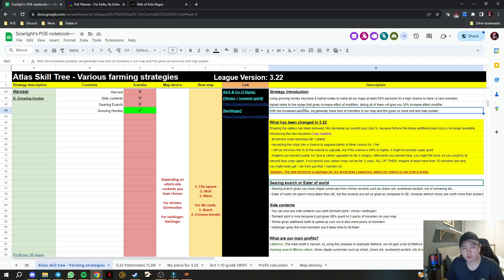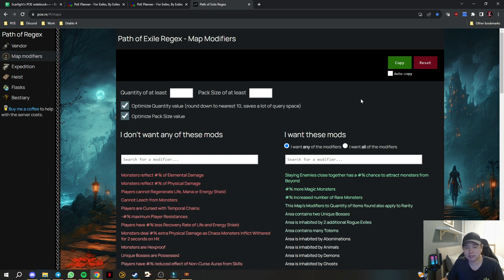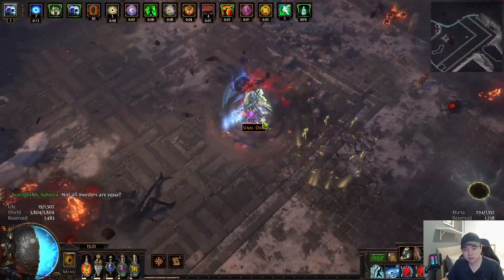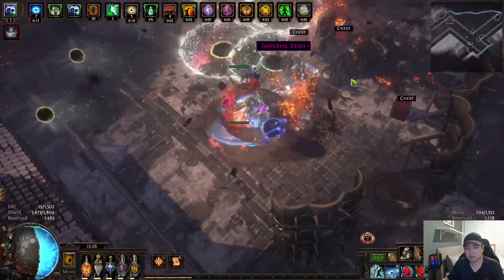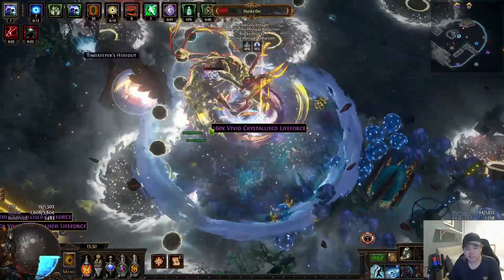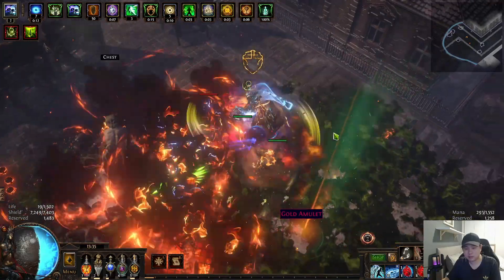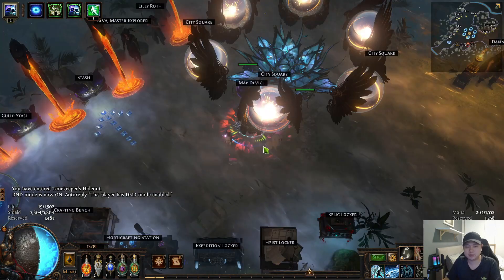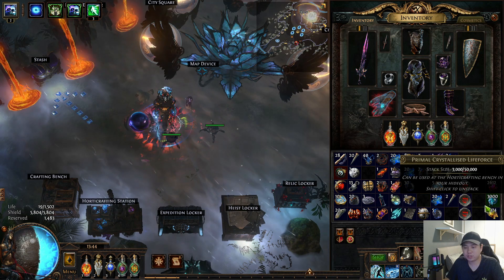Best chilling farming strategy still - updates for harvest farming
POE 3.22 Trial of the ancestors

Definitely netflix and POE farming viable =D
You only have 3-4 things to sell in harvest and can be done in bulk as well,
much simpler than the other mechanics

Video sections:
00:08 Quick explainations
08:12 Gameplay of 4 city square maps

Link to my POE notebook that includes my various farming strategies, TLDR(s) & new league mechanics: